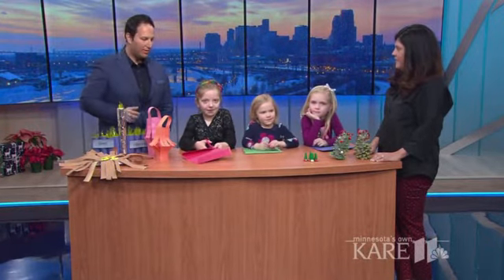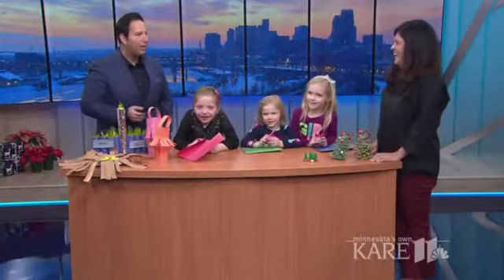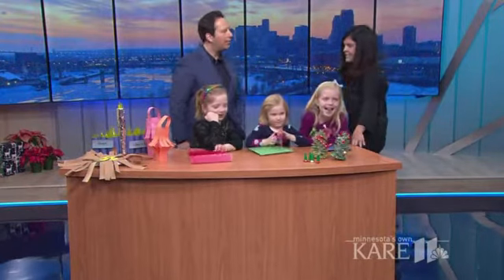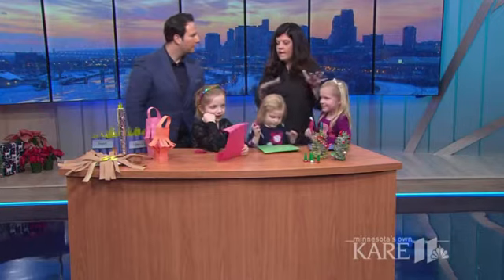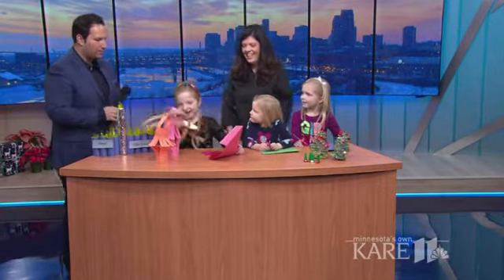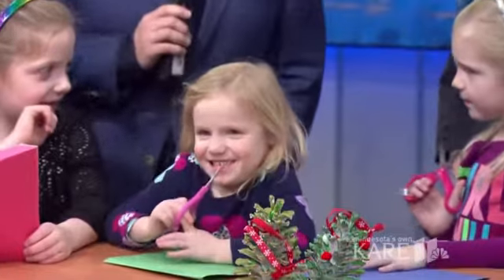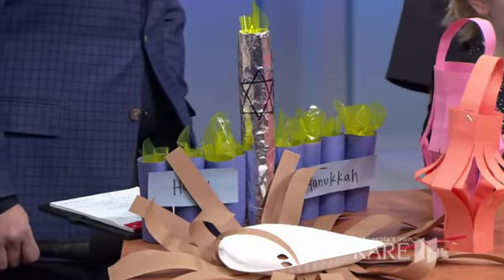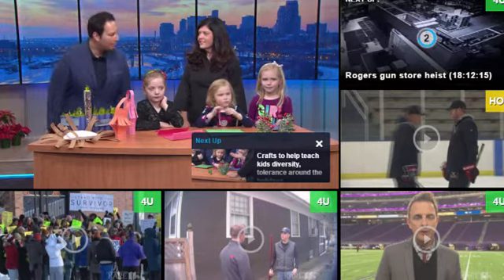Little Newtons, Around the World Celebrations, KARE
Decorating a tree and making homemade ornaments are just a few of the things families do around the holidays. Try something new this year! Alise joined KARE to demonstrate activities you can do with your kids to teach them how others around the world are celebrating the holidays.